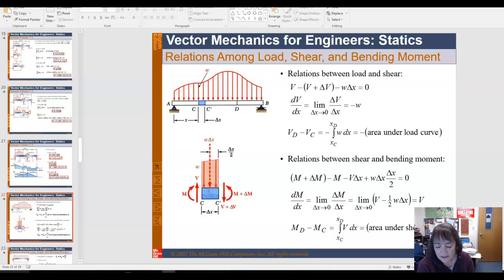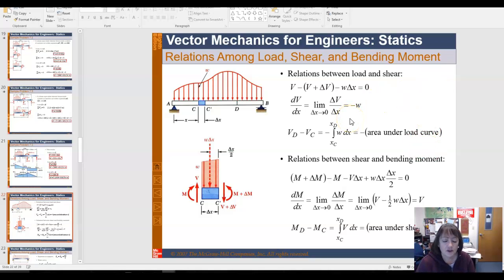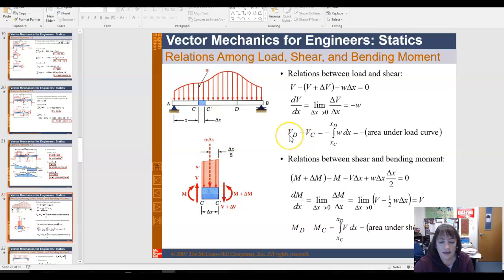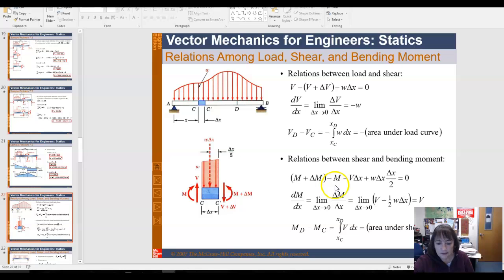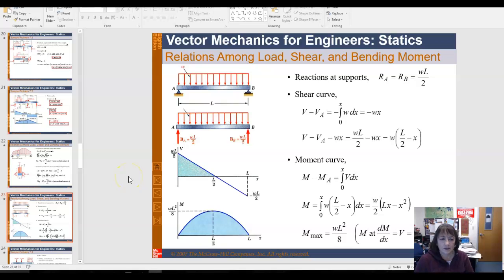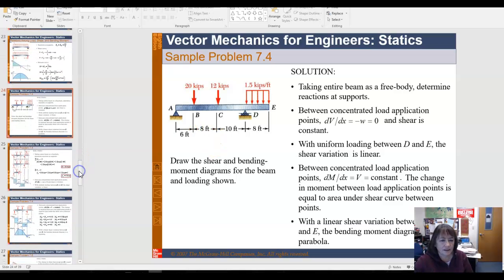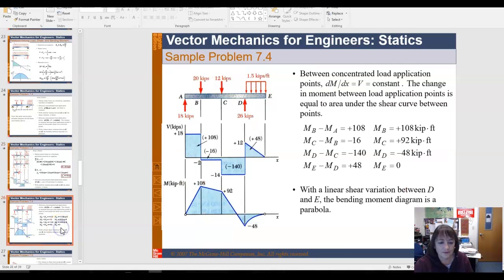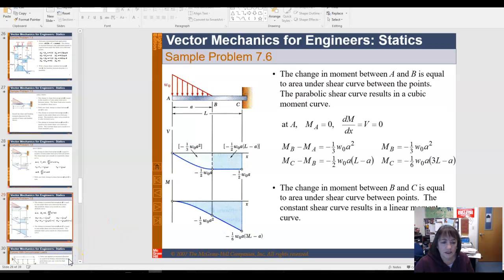Statics Lecture #29 Finish Chapter 7